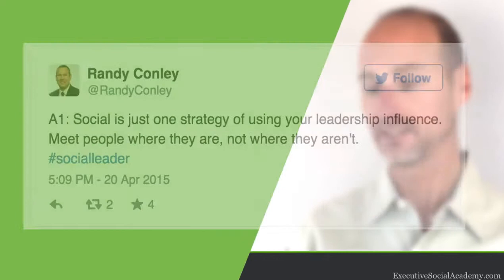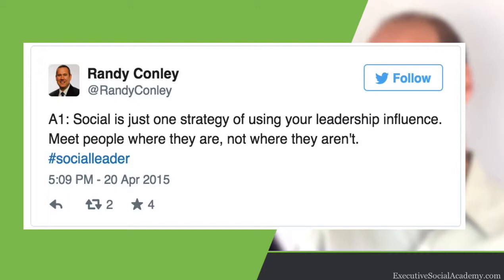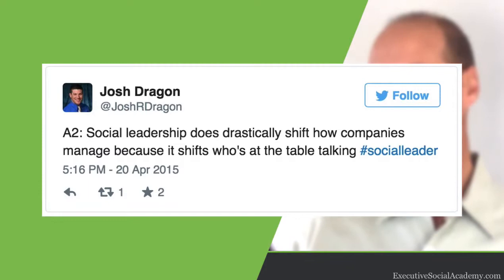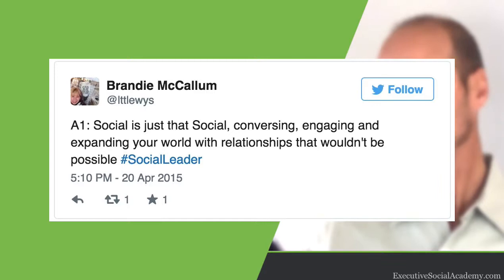SLTV 01 - What is a Social Leader?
Welcome to SocialLeader TV. In this episode, we unbox 3 key insights from the SocialLeader Chat, along with key actions you can take to better engage your teams and customers in social environments.

To join in and participate in the SocialLeader Chat, just head on over